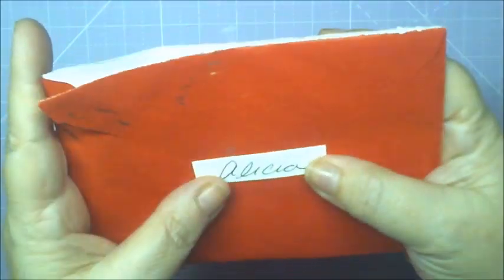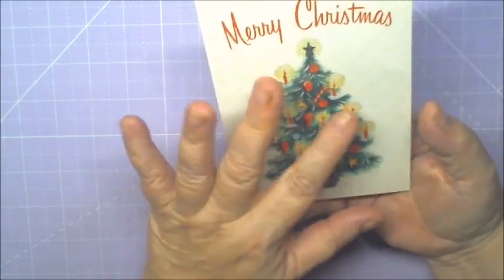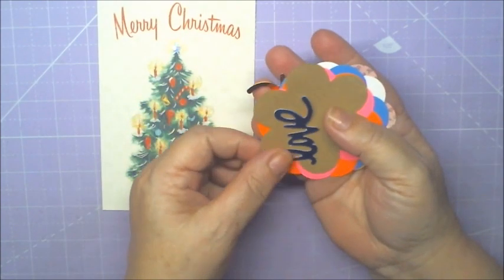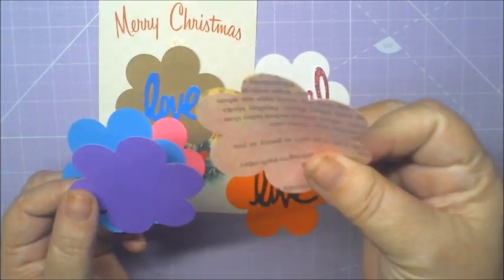GREETING CARD FROM ALICIA M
Welcome to Vanessa AngelRose Designs
Thanks for stopping by! We are glad that you are here.
Vanessa AngelRose Crafters United To Craft TM Facebook Group:
Livestream Schedule
Vanessa streams on Thursday mornings at 10 am est at 9 central 8 mountain and 7 pacific
Fridays  at 8 Eastern,  7  Central, 6 Mountain, 5 Pacific
Saturdays  8 Eastern,  7  Central, 6 Mountain, and 5 Pacific.
Come on over and join us for fun and laughter.

As a courtesy to me and my guests, please while attending my Livestream don't share other live events occurring at the same time without checking with me first.

The hashtag

Vanessa
Vanessa AngelRose Designs
Copyright: Dec. 8, 2012